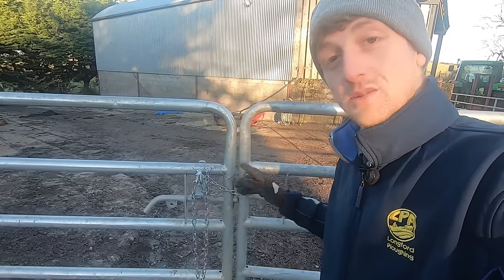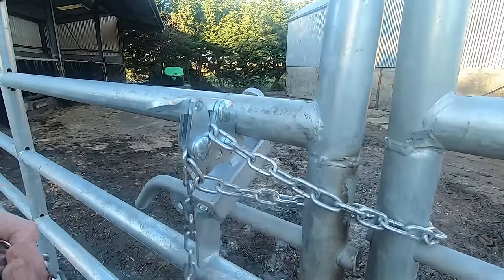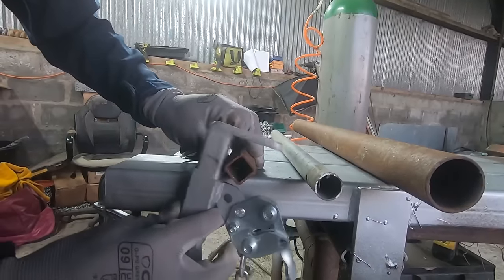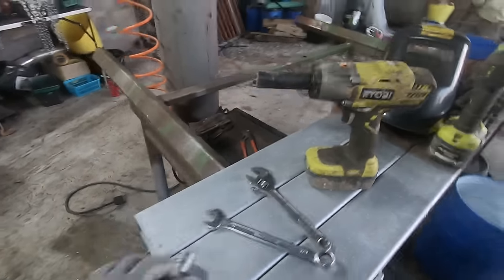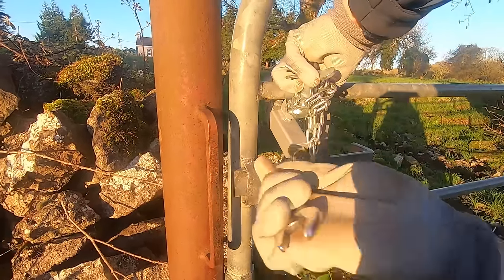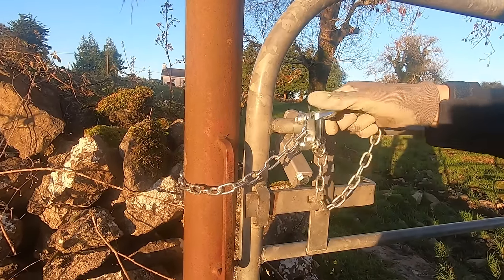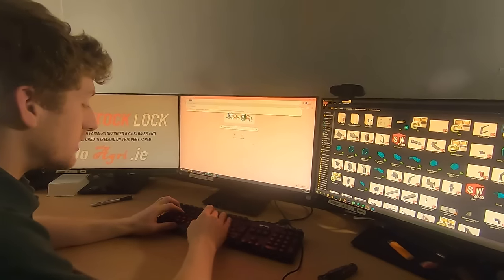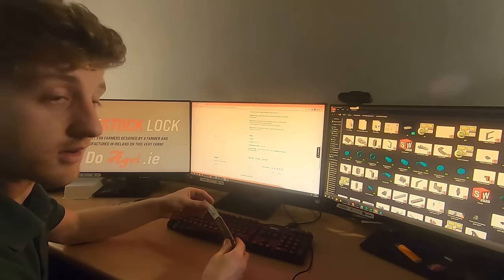Rethinking Farm Security Beyond Baling Twine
" Introducing The Livestock Lock: Rethinking Farm Security Beyond Baling Twine!”
“A product for farmers designed by a farmer Developed and Manufactured in Ireland on this farm In the West of Ireland”

Chapters
0:00 The Livestock Lock
0:30 Main Features
2:30 How to Install It!
3:24 Designing and Prototyping
5:35 Weld-On Livestock Lock
13:18 Bolt-On Livestock Lock
13:55